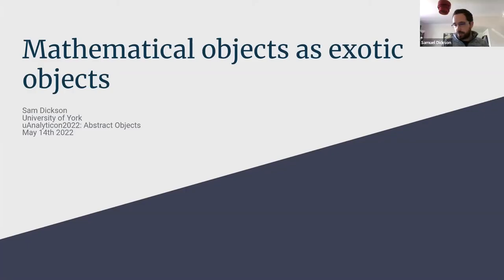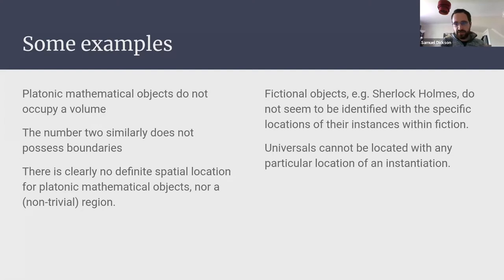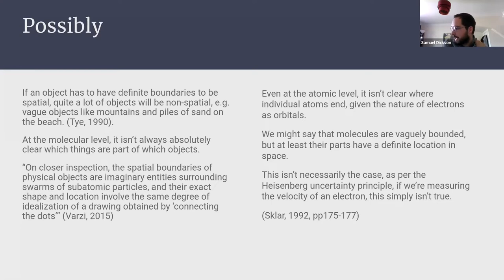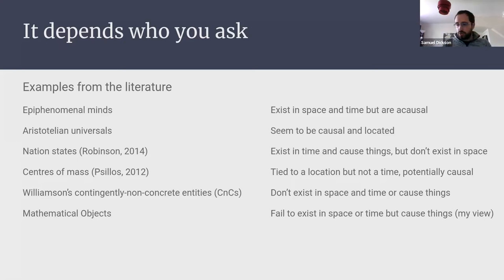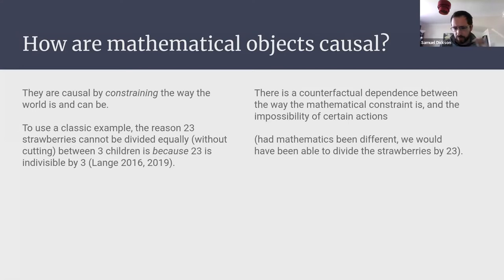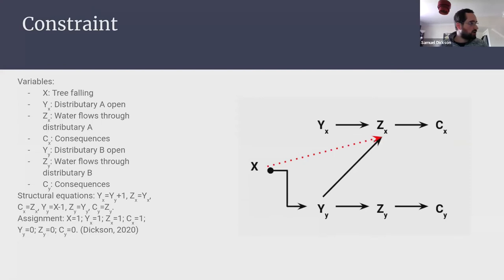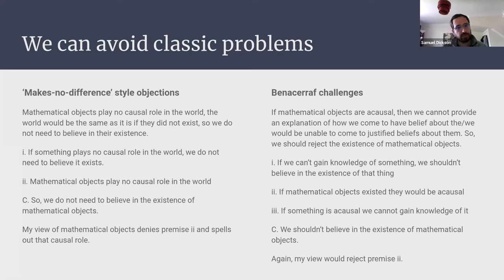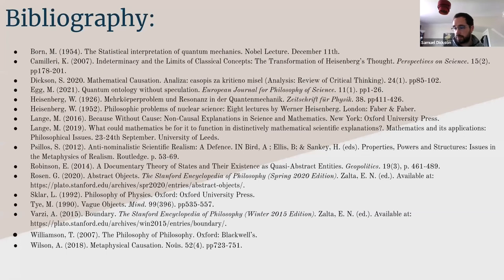Mathematical Objects as Exotic Objects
Sam Dickson's talk "Mathematical Objects as Exotic Objects" at English online session of "uAnalytiCon-2022: Abstract Objects", Yekaterinburg, May 13-14, 2022.